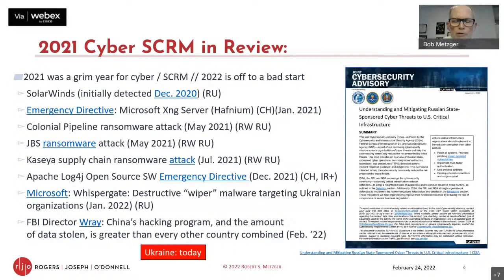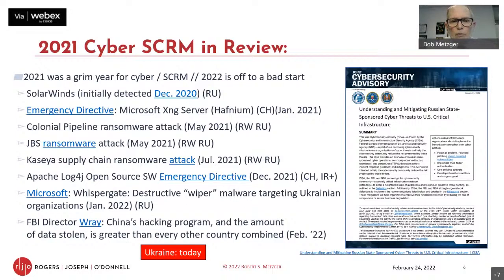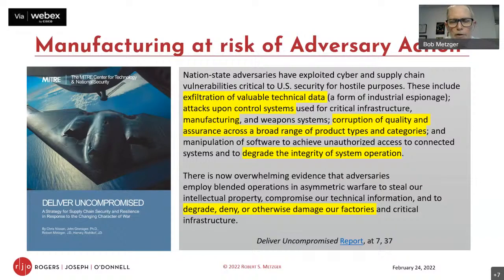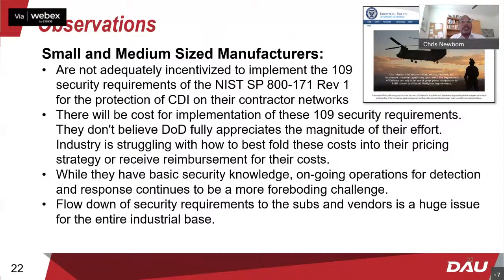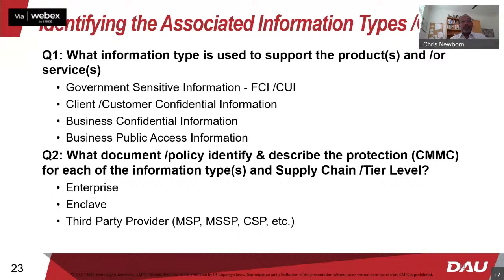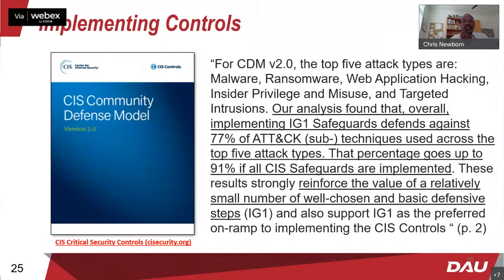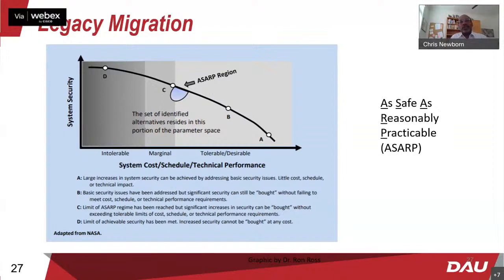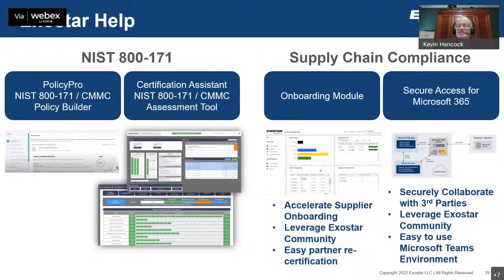NIST 800-171 in the Real World: Compliance vs Risk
Speakers: Robert Metzger - Rogers, Joseph, O'Donnell; Chris Newborn - Defense Acquisition University; Kevin Hancock - Exostar